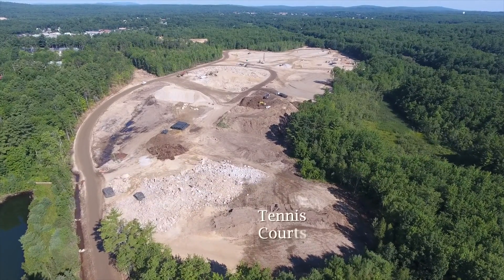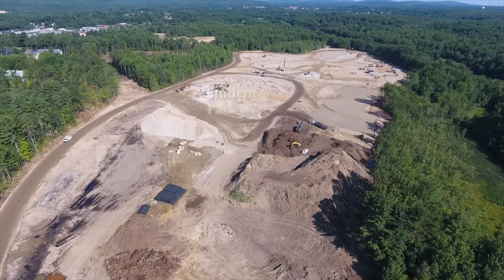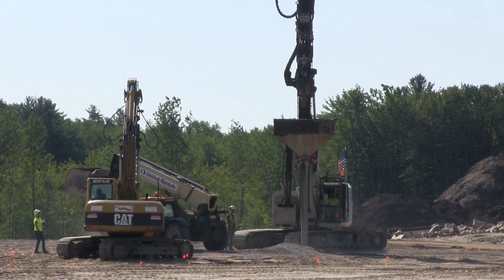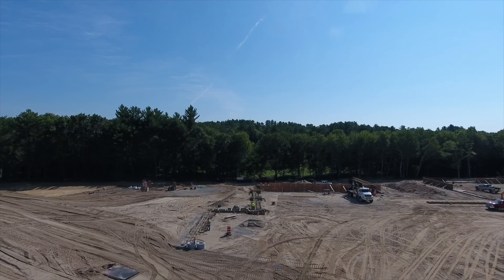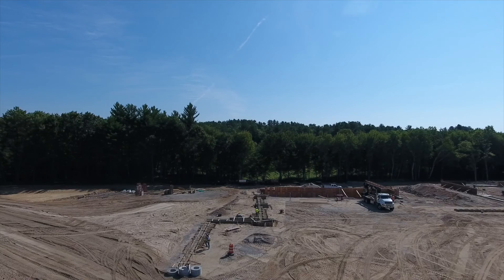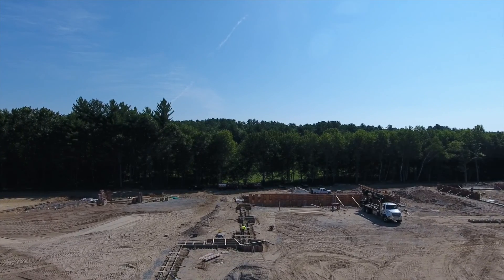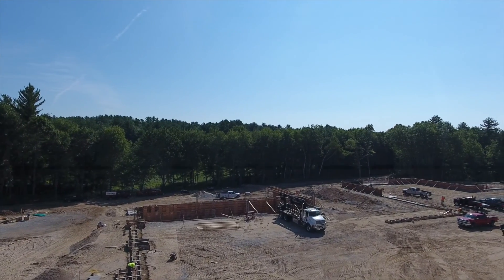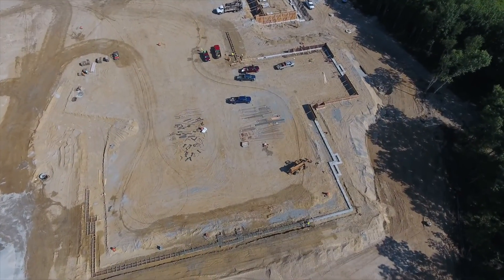SHS & SRTC Construction: Episode 5 Filmed 07/21/16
Flying in this week from route 4 we get an overview of the construction site. Helical Drilling is finishing
the last of the Rammed Aggregate Piers in the building pad.

At the route 109 entrance
A crew is digging for the water main connection to mayflower drive.

Looking over the building site, two crews are forming and placing concrete footings.
You can see wooden forms framing the walls of the mechanical room.
The foundation wall is continuing to take shape.